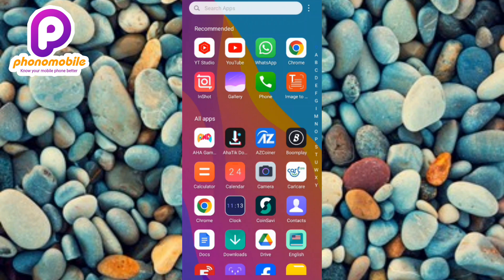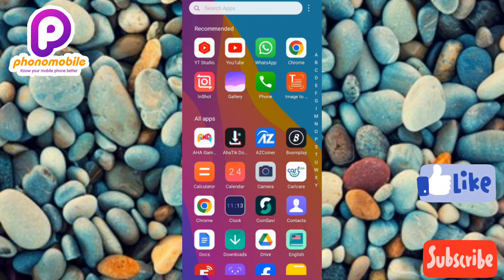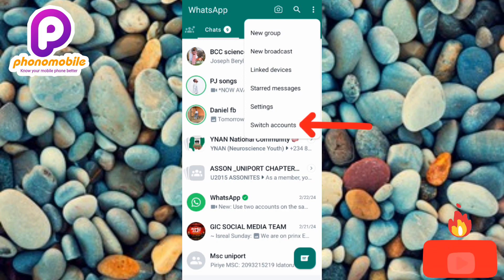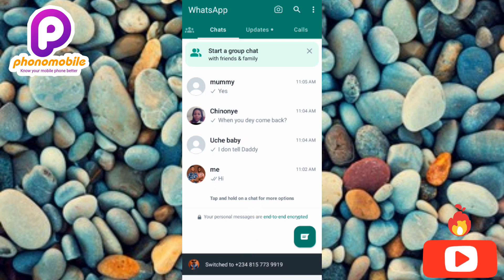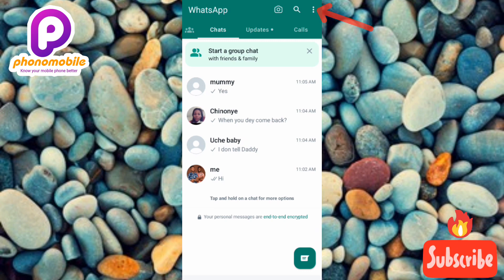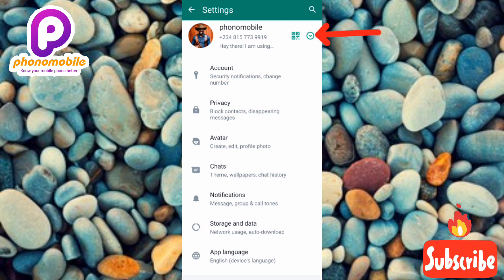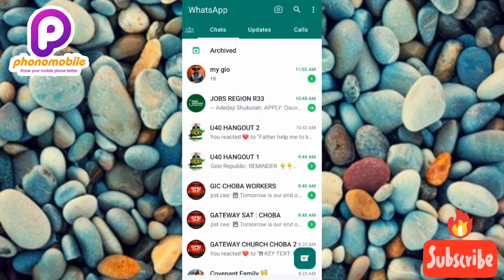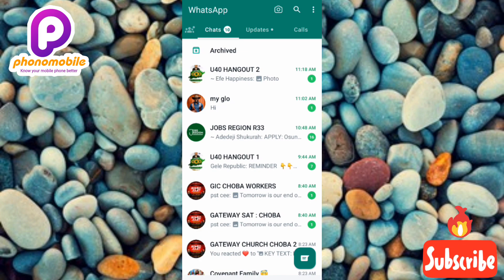How to Switch Between Two WhatsApp Accounts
This video is about how to switch between two WhatsApp accounts. Switch account is a new feature on WhatsApp which enable you to switch between your accounts on WhatsApp.

Below are the types involved:
✓ Open your WhatsApp account
✓ Tap on the three horizontal dots at the top right corner of your screen
✓ Tap on switch account